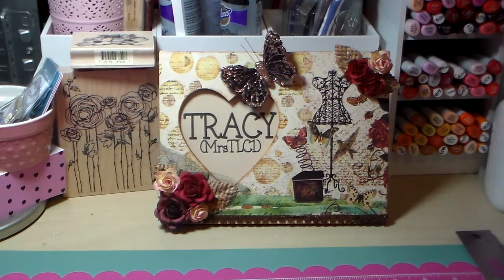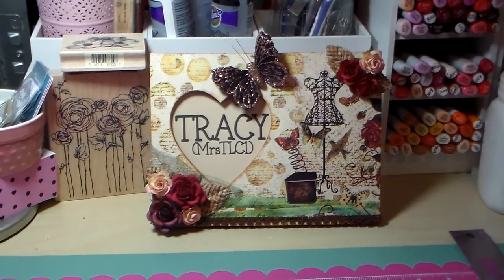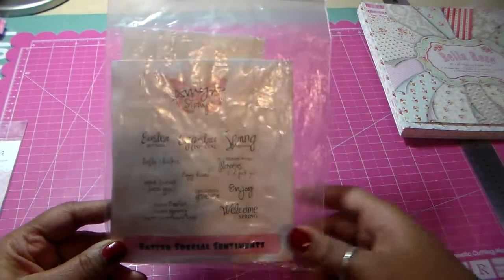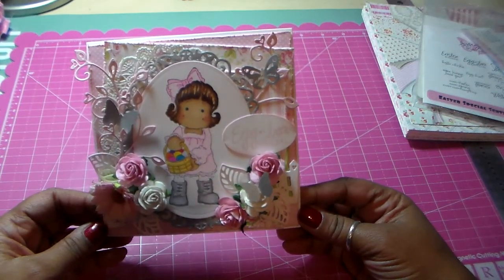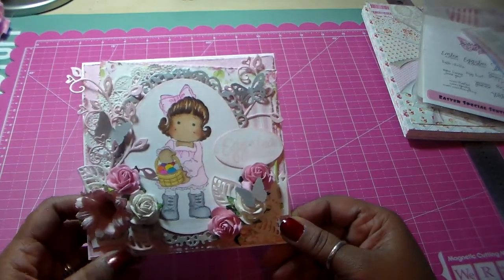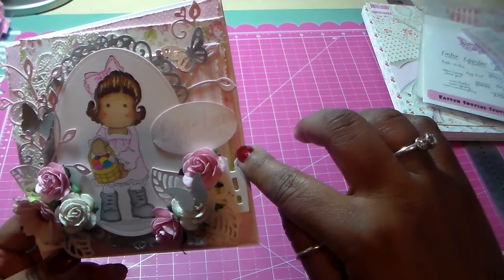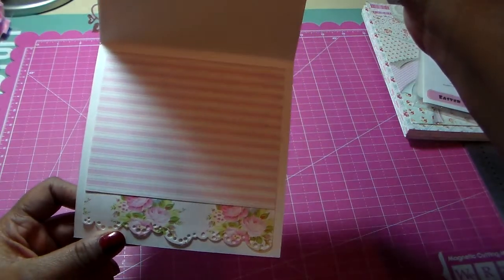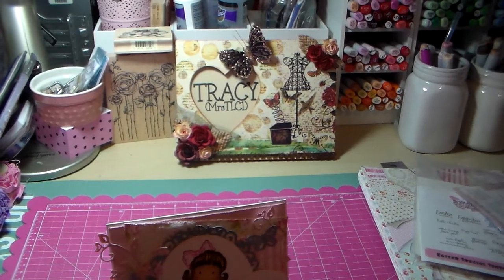Melissa Cooper's Spring Challenge 2015 (VR)